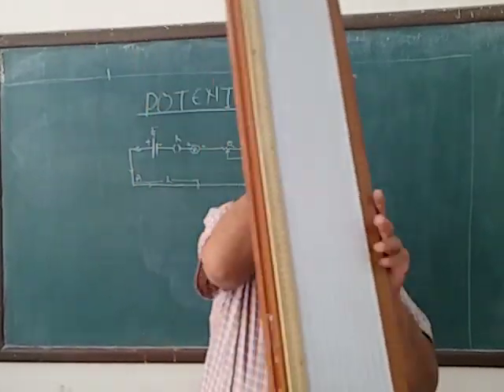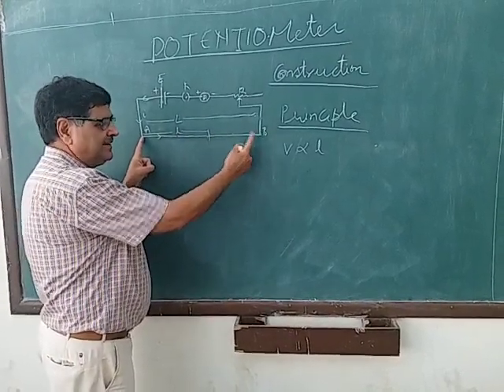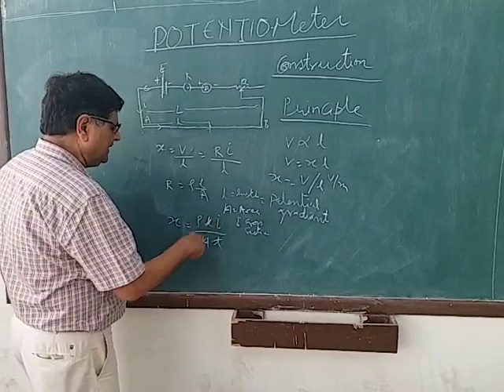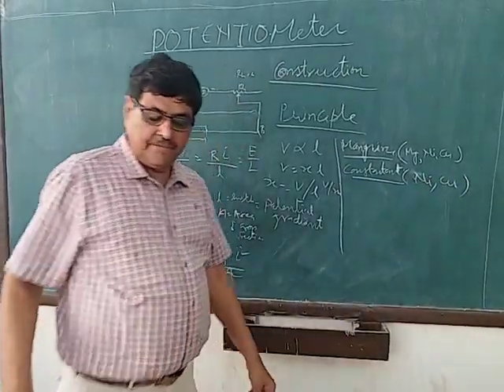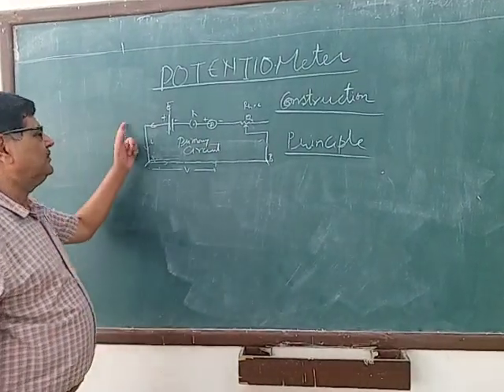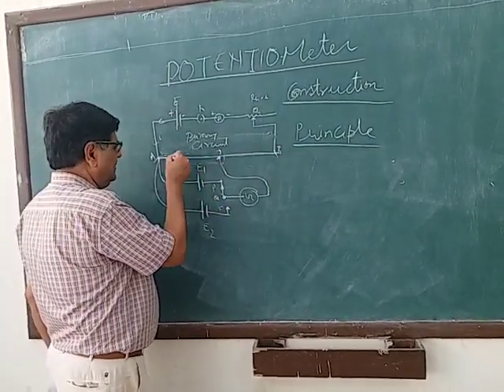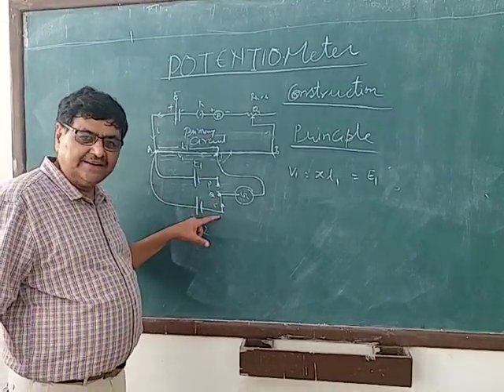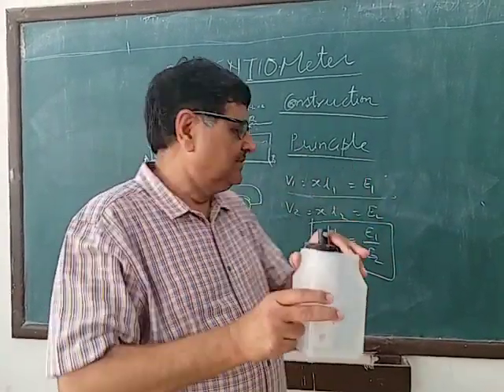Potentio meter CBSE CLASS XII By Anil Sharma Sir